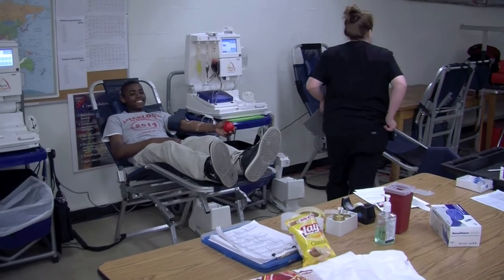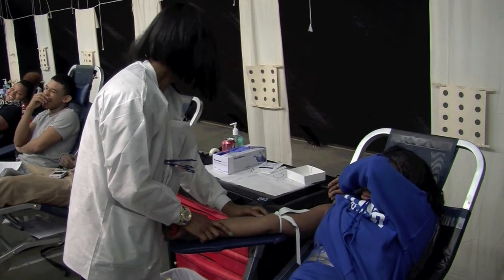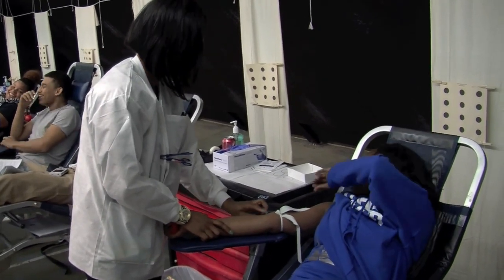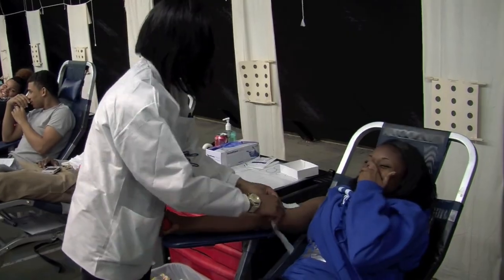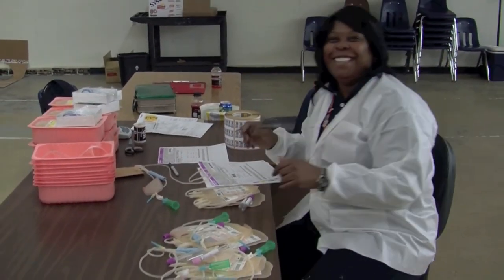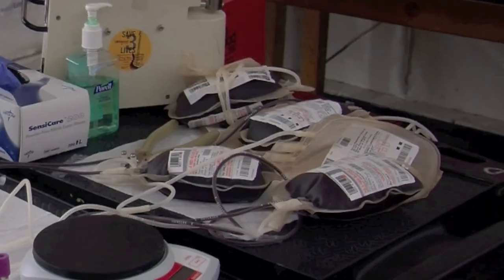News Package: Lifeblood Visits Overton High School | WOHS-TV | Ari Vazquez, Reporter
We have lots of great work going on inside our school that ripples into the community.  Your OHS Broadcasting SkillsUSA Chapter is making an effort to promote the good we do in the neighborhood.  We salute Lt. Colonel Johnson, Sgt. Ziegler and the AJROTC for the awesome job they did in hosting the Blood Drive.  I would also like to thank Ms. Bye for her assistance today for allowing Ari the opportunity to finish this project.  Often the work we do exceeds the class periods time allocation.  This is another example of how teamwork makes the dreamwork.  Check out Ari's first News Package and the awesome production advice of the CAPA Broadcasters.